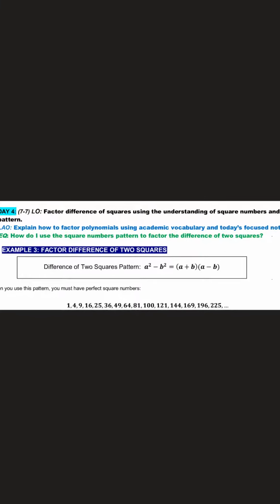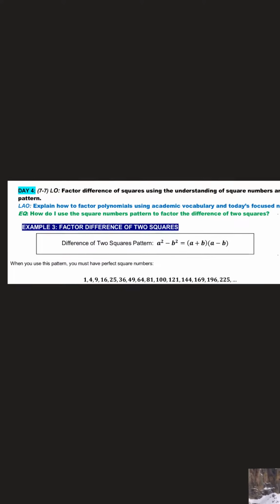7-7 Day 4 LO, EQ, and intro